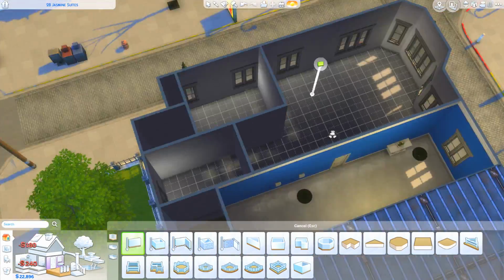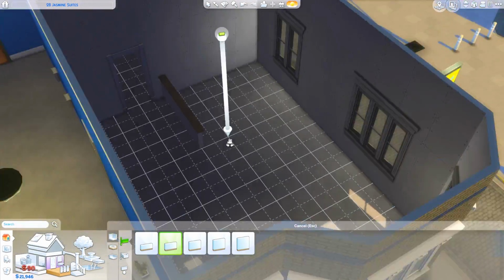2B JASMINE SUITES // Starter Apartment // The Sims 4 Speed Build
Want to share your sims with me? Use emisave on the Gallery or share a link in my Discord server!

Hope you enjoyed this single dad starter apartment build!

Packs Used:
☆ City Living
☆ Get Together
☆ Dine Out
☆ Laundry Day